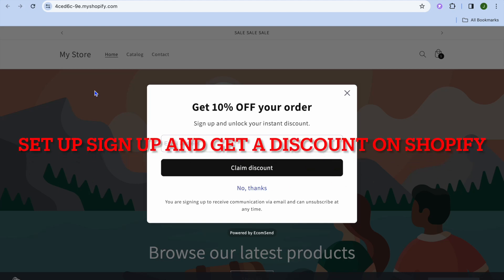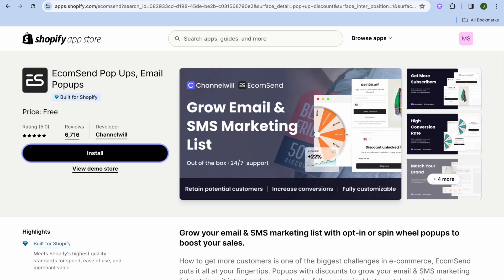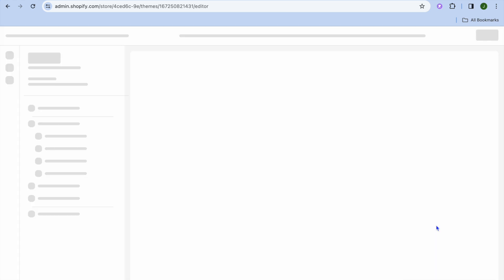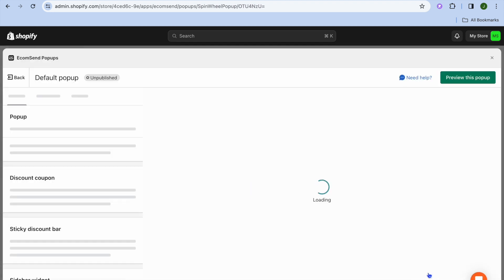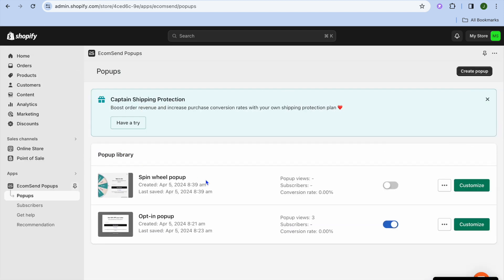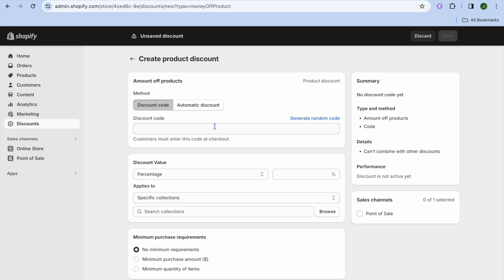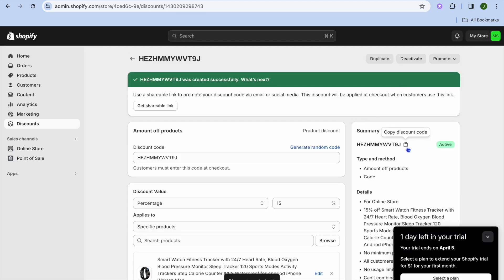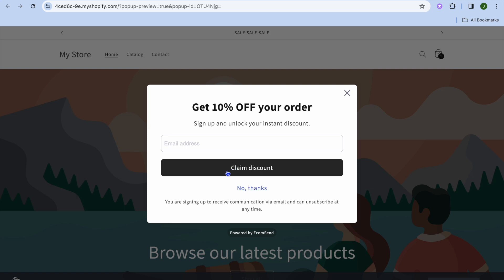HOW TO SETUP SIGN UP AND GET A DISCOUNT ON SHOPIFY